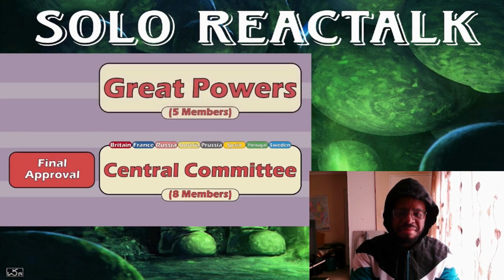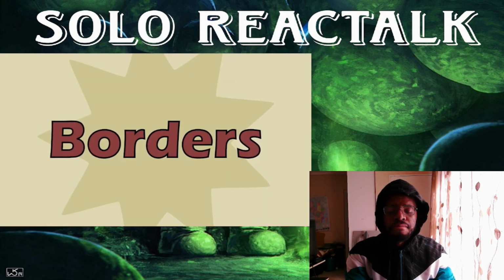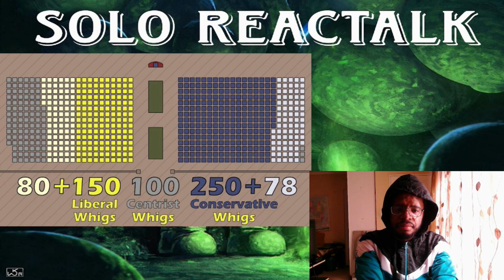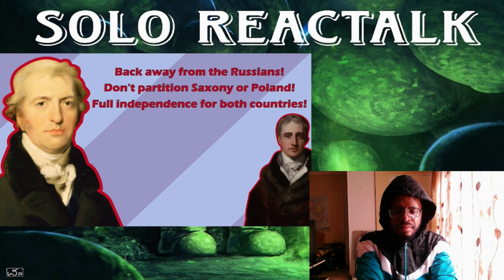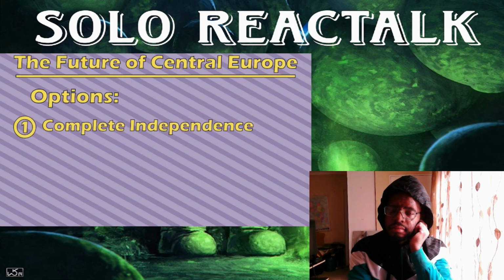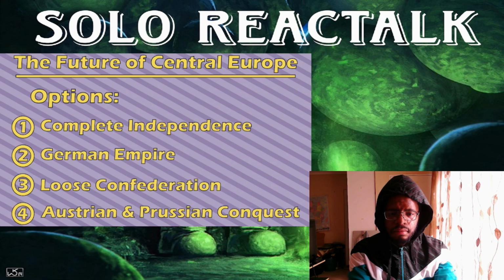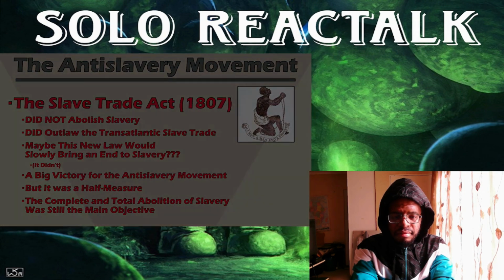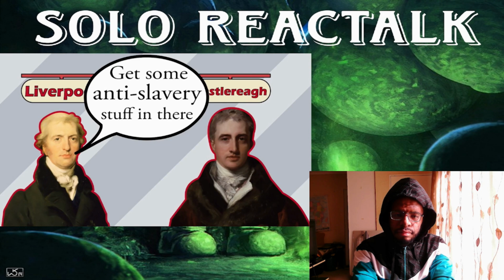The Congress of Vienna (Part 2) (1814 to 1815) | @HistoriaCivilis | REACTION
Nations created nations split nations erased all in the name of peace... Peace we shall have peace.

Timestamps:
00:00:00 - Introduction
00:01:24 - The Congress of Vienna (Part 2) (1814 to 1815) |  @HistoriaCivilis  | REACTION
01:19:00 - Final Thoughts

Historia Civilis YouTube Channel: @HistoriaCivilis